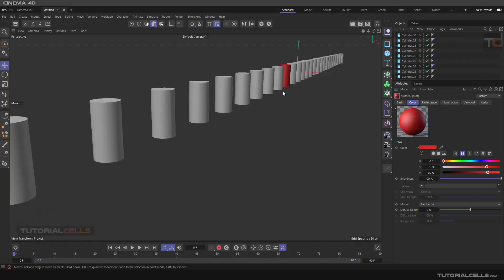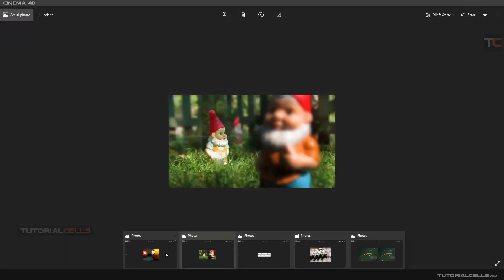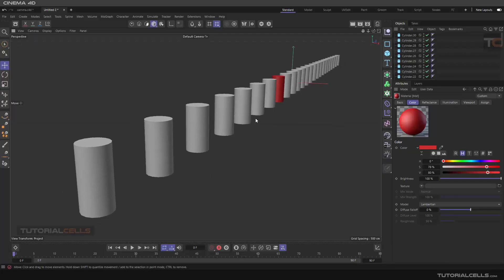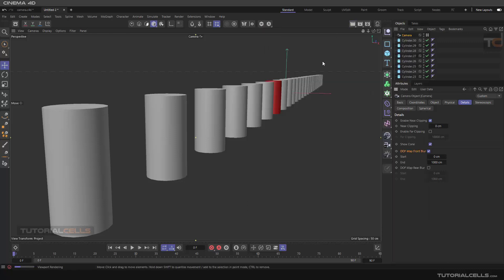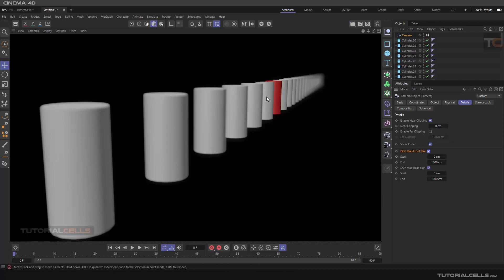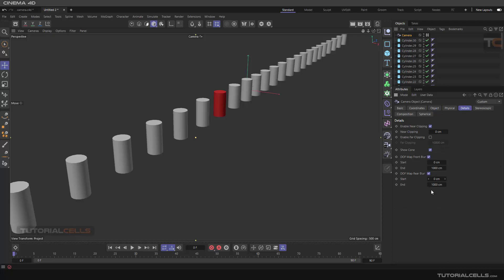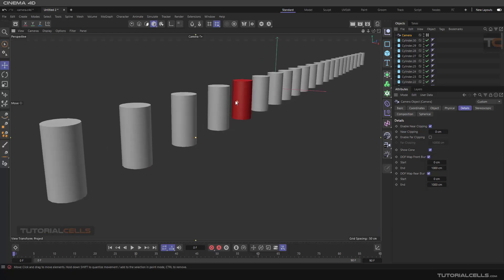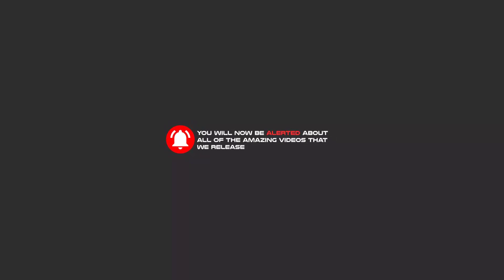0287. camera ( depth of field - DOF ) in cinema 4d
In this playlist, we want to teach the default camera system of the cinema 4d . And get to know all its details , include .. camera depth of field